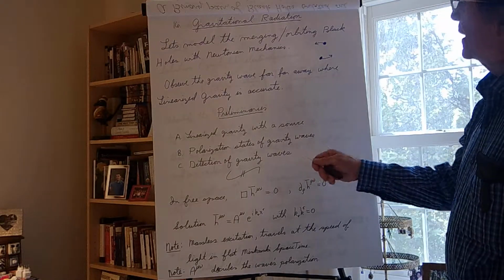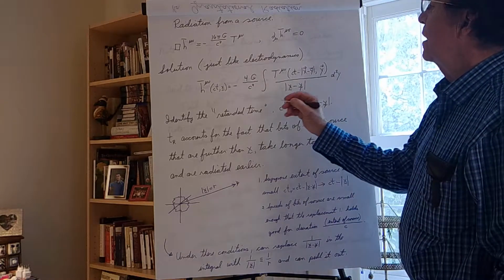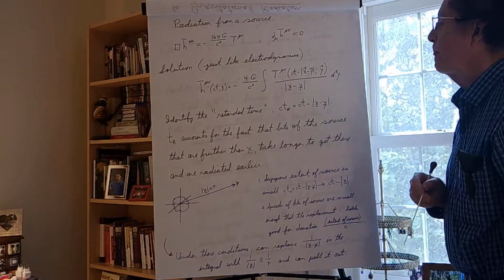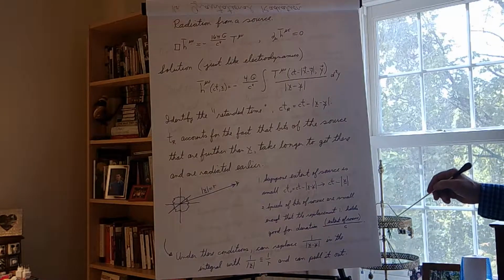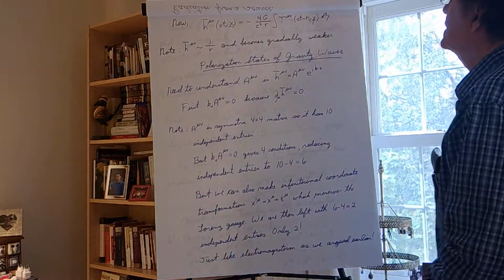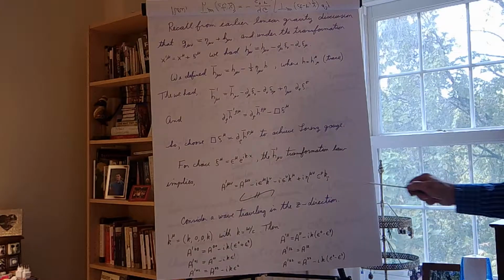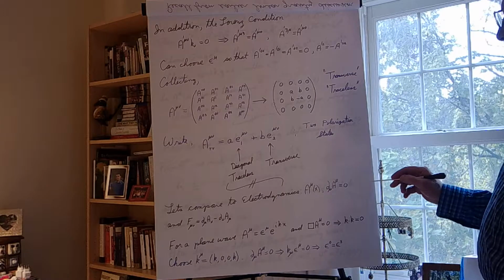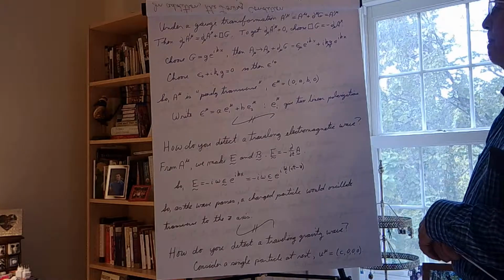15 General Relativity The LIGO Experiment and Polarization States of Gravity Waves